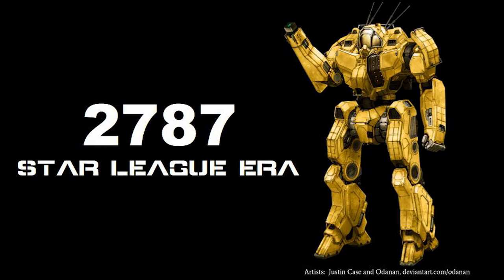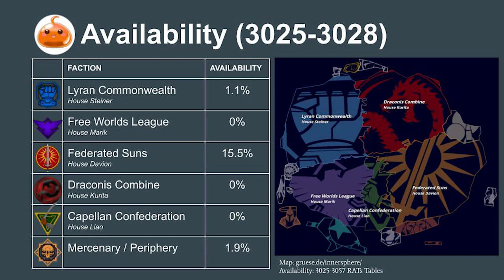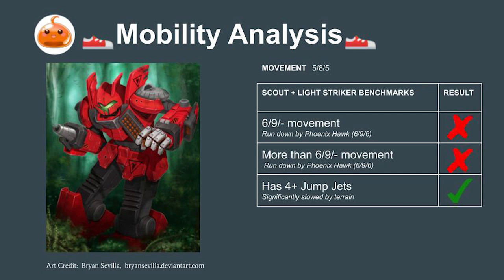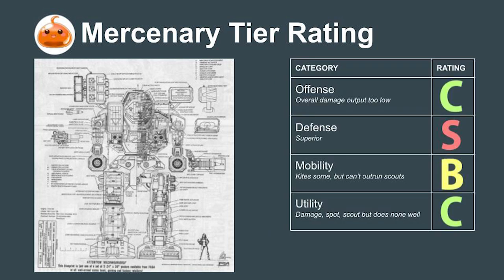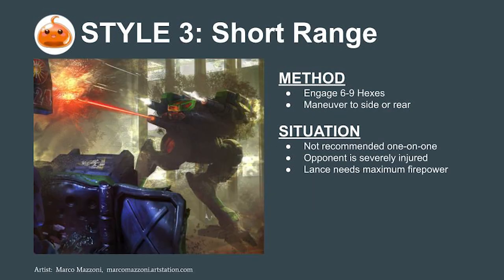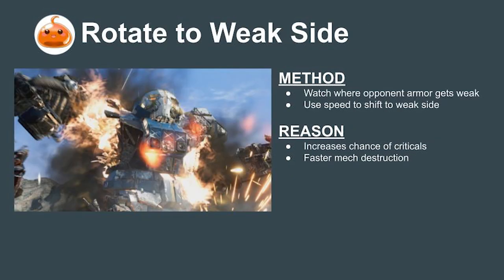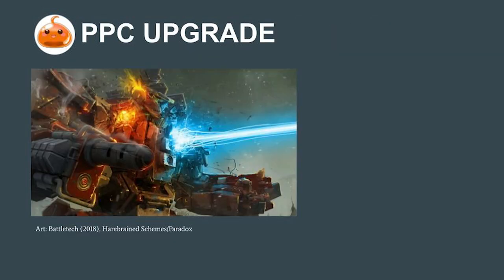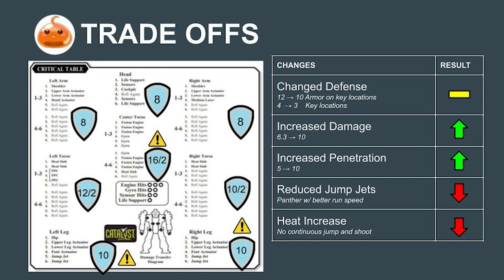The Mercenary Guide to BattleTech - VALKYRIE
Learn the tactics and lore for the BattleTech Valkyrie!

TIME STAMPS
0:00 Introduction
0:27 Quick Stats
0:43 Summary
1:17 Availability
1:53 Offense Analysis
2:19 Defense Analysis
2:36 Mobility Analysis
3:11 Mercenary Tier Rating
3:35 Pilot Summary
3:53 When to Fight Long
4:24 When to Fight Medium
5:10 When to Fight Short
5:30 Rotations
5:53 Proposed Customization
6:32 Customization Benefits
7:13 Design Similarities
7:35 Design Trade-offs

This video covers everything a MechWarrior mercenary would need to know about the Valkyrie. The video starts by going over the Battletech lore of the Valkyrie before doing an objective analysis on the mech’s strengths and weaknesses. The analysis also covers variants of the Valkyrie and how to use it in a campaign. The video then moves onto a tactics section which demonstrates how to use the mech in combat, giving helpful tips to keep in mind while playing the tabletop game. Lastly a custom build for the Valkyrie is proposed specifically designed for BattleTech mercenaries. The speaker in the video is roleplaying as someone from the Battletech Succession Wars period of the lore to give a viewer an immersive experience.

While the video educates the viewer on the tabletop gameplay in Classic BattleTech, it’s also useful for players who play BattleTech Alpha Strike game, Battletech 2018, MechWarrior Online, or Mechwarrior 5 video games because the skills and concepts are closely related. It’s relevant to both new and experienced Battletech players, providing information and insights that can be useful to everyone in the hobby.

The style of this video is similar to videos from Big Red-40TECH and the Tex Talks Battletech series by The Black Pants Legion. Content creators like Auspex Tactics and Baradul have had a large influence on this video.